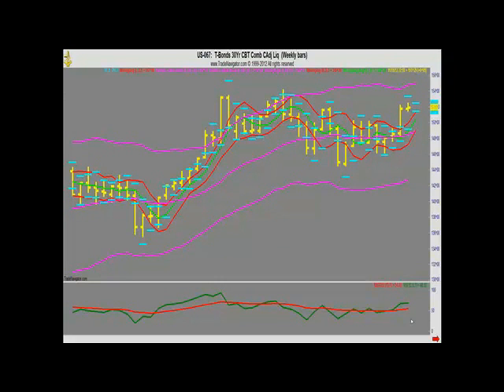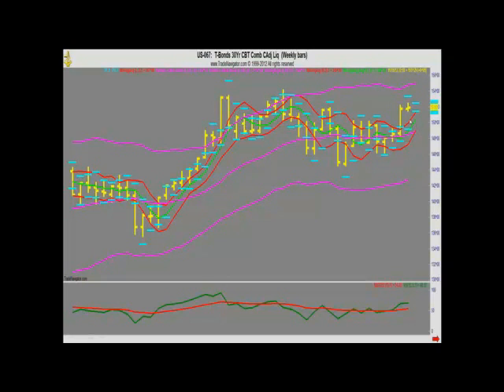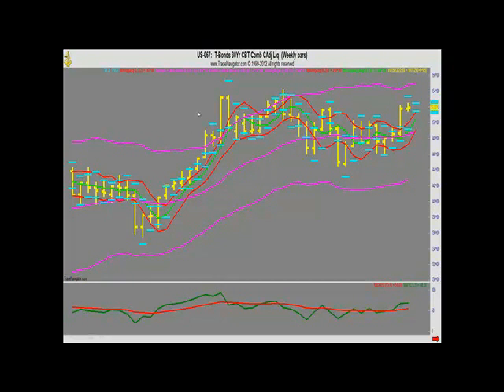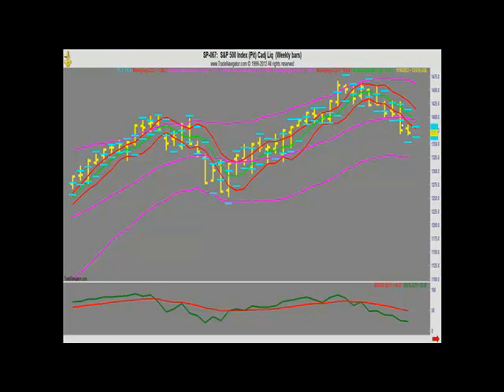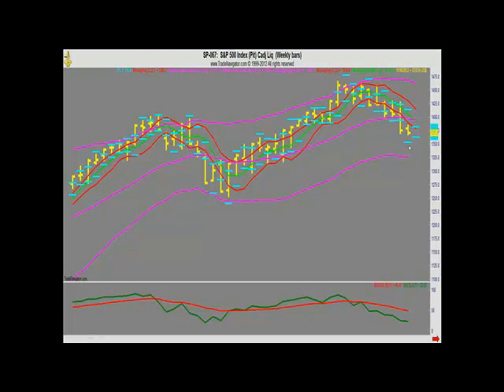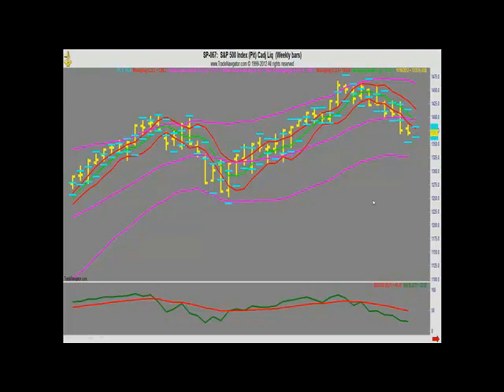Lee Gettess' Market Sense: Week of November 13, 2012